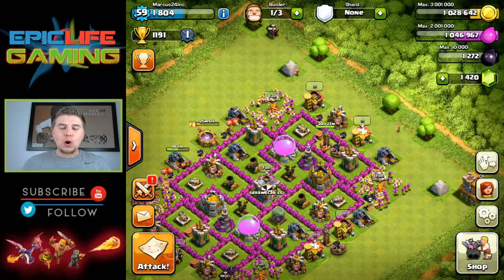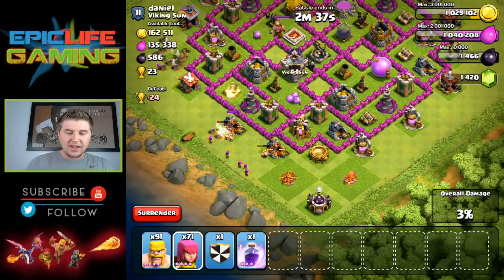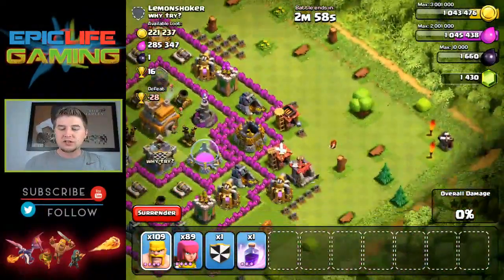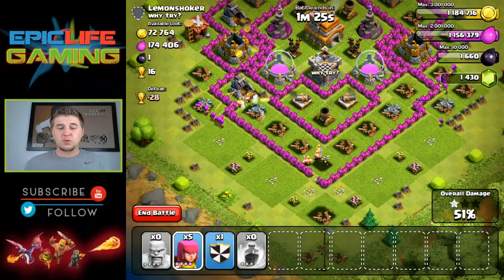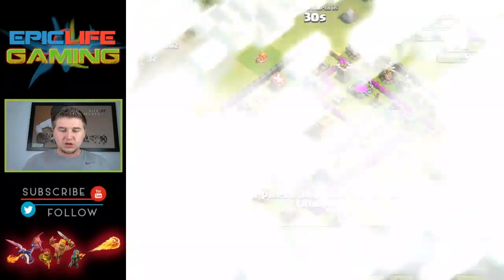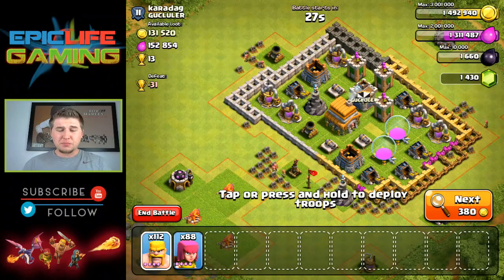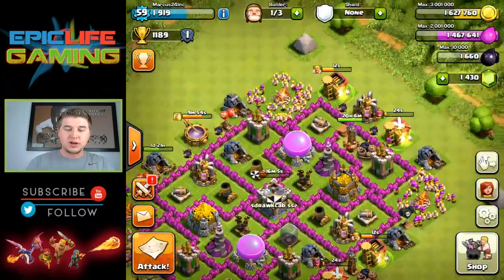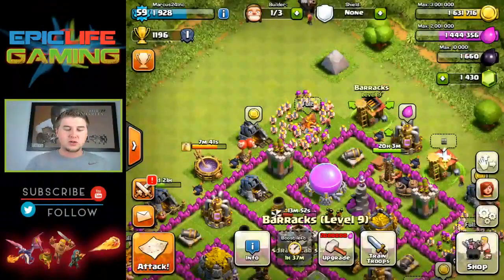Clash of Clans How To Farm For Max Loot AND Trophy Push Attack Strategy Guide AT THE SAME TIME!!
Go ahead and touch that LIKE button! It will make you even more BEAUTIFUL! Can we get 20 beautiful likes?

Clash of Clans How To Farm For Loot And Trophy Push Attack Strategy Guide! Easy Way To Do Both! Easiest Farming Method Along With Trophy Pushing!

Since spells are also available, I do like to use them when strategically helpful. My favorite is the lightning spell due to it being effecting against Clan Castle, Dark Elixir storage, and taking out splash defenses. I also love the Rage spell, Healing spell or Jump spell. In boom beach gun boat is the biggest help with attack strategies, my favorite so far is using the artillery and shock bomb. But barrage, flare, heal spell and smoke are fun to use!

So I am the new commentator on the block but I am here to stay! My name is Marcus, I am 25 years old and live in Beautiful Montana (U.S.) I work at a brewery/restaurant for a living and LOVE my job! I have a beautiful GF who has a beautiful Daughter. I own a Pitbull named Matona, she is the most loveable, adorable and smartest dog you will ever know! I love music, video games, hiking, playing with my dog, hanging out with my family and MAKING YOUTUBE VIDEOS! Now that you know a little about me, this is why I started a YouTube Channel!  I am dedicated to be bringing you guys the best quality and content possible. I have been playing both of Supercells games Clash of Clans for almost a year and Boom Beach for about a month. I have been apart of the CoC and BB YouTube community for about a year on the viewing side of it. And one morning I got out of bed and decided to start making videos because I felt like I had something to bring to the table! So that's where the brand EpicLifeGaming came into play. I know many tricks and tips that have helped me get to a high leveled TH 8 in CoC and am the LEADER of a very successful clan called sdrawkcab ssa (ass backwards spelt backwards) So I hope to keep getting better and better with EVERY video! It makes my day to just see 1 more view on one of my videos! And I hope you guys enjoy my videos!